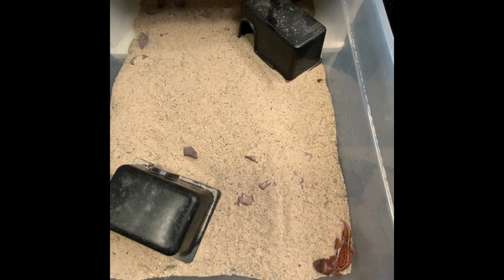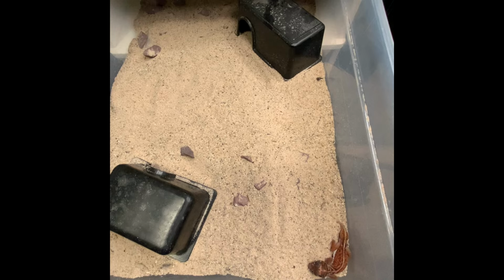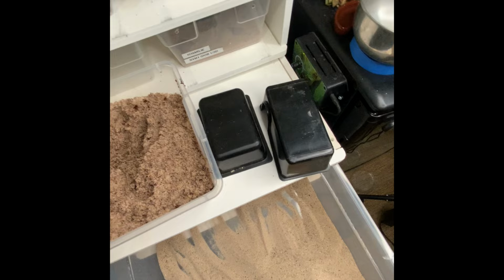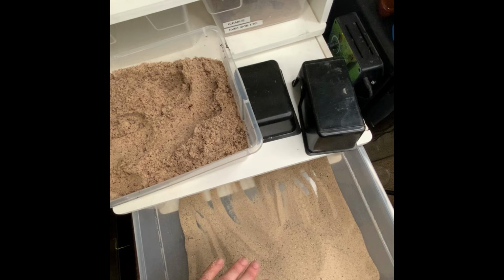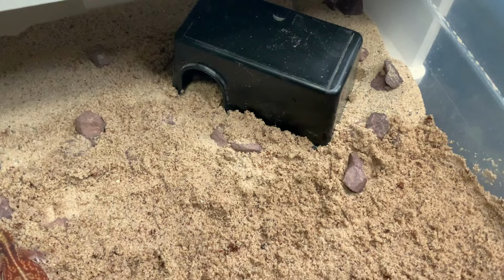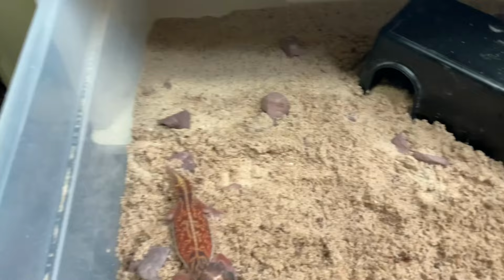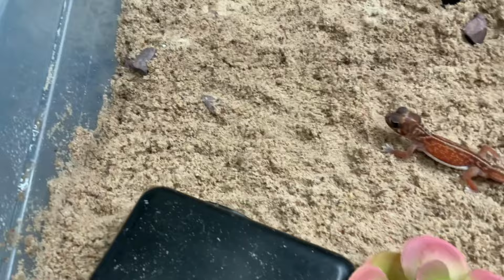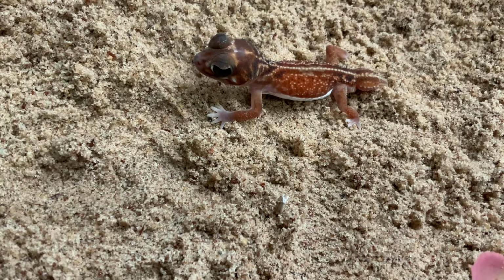Knob tail Geckos waking up for breeding !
Waking up the knob tails for the 2021 season! Phase one in knob tail breeding.